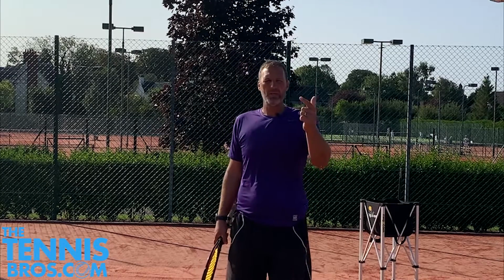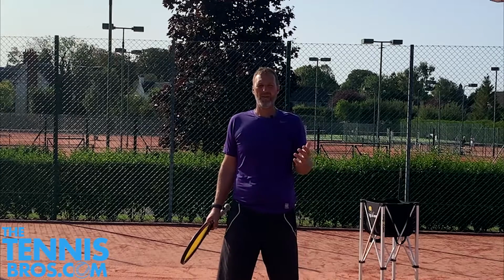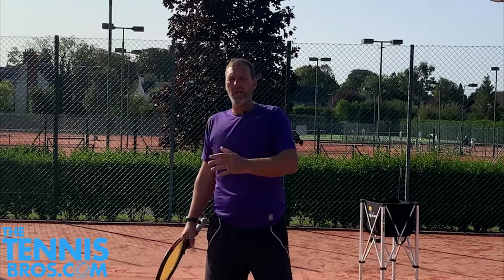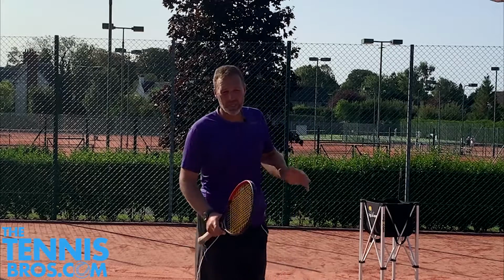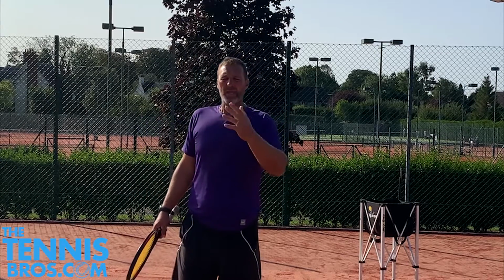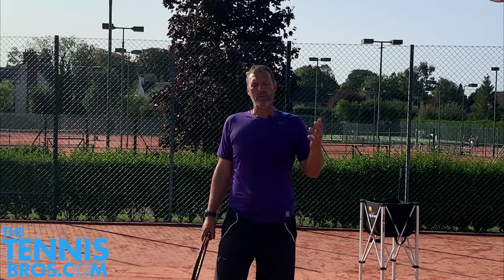Use this "Skill Cycle" to Shock Your Tennis Opponent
Former pro, Dave Ireland, talks us through some skill cycles that will help you shock your opponents on the tennis court.